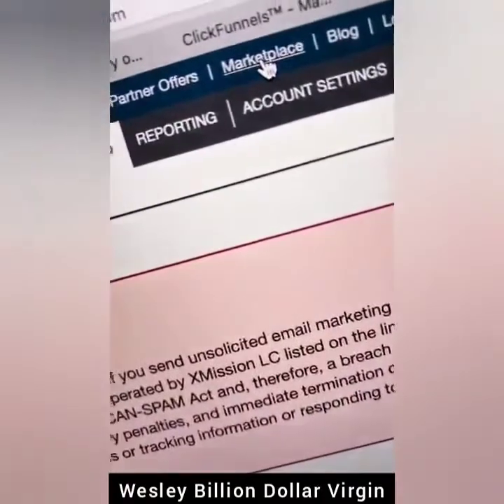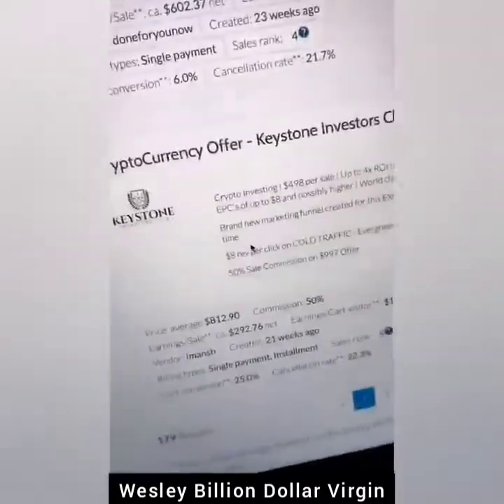How Does A NEWBIE Earn $10,000 Per Month Online IN 30 Days FLAT Make Money Online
🔥Want To Make $10k Per Month In 45 Days FLAT?

Earn $2,000+ Copy & Pasting Photos | NO SELLING | NO INSTAGRAM (Passive Income)

ABOUT WESLEY VIRGIN EXPERT MARKETER

Over the past 10 years, Wesley Virgin Has built a following over a million men and women, sold hundreds of thousands of digital products, earned $30,000,000 in one year, and has been featured on Forbes, Entrepreneur, and Buzzfeed. But the most impressive part is his foolproof Overnight Millionaire system that helps tens of thousands of enterprisers quickly get their mind aligned with success.